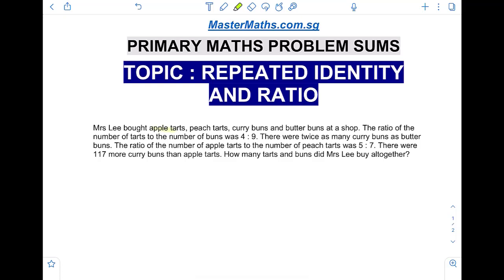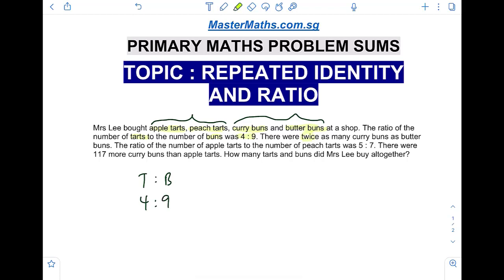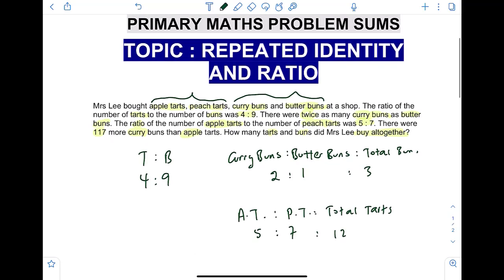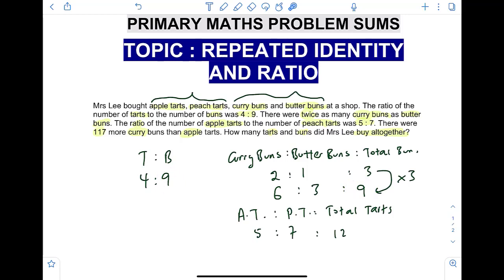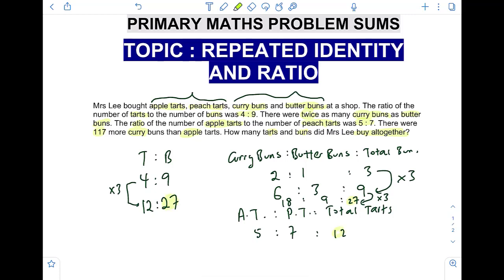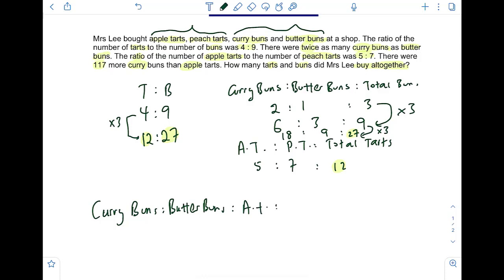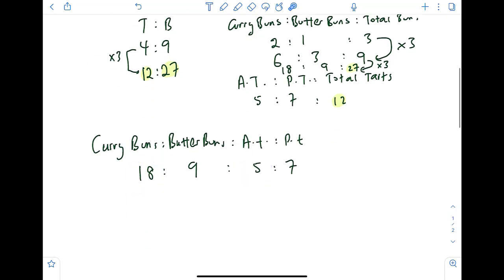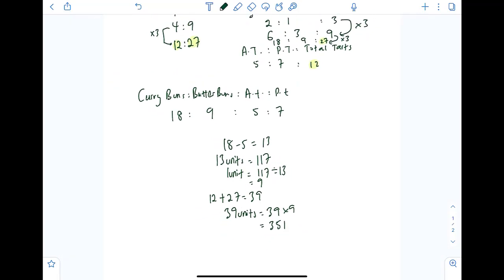Repeated Identity and Ratio | Learn Problem Sums | PSLE MATHS PREP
Repeated Identity and Ratio Problem Sums